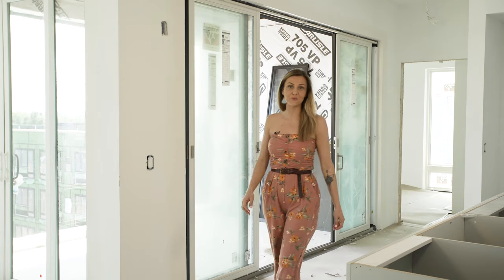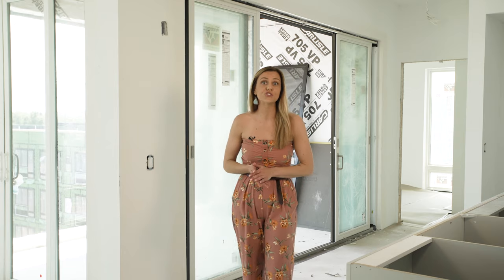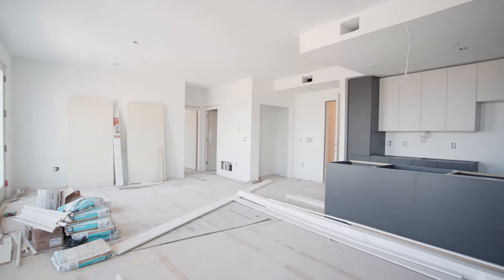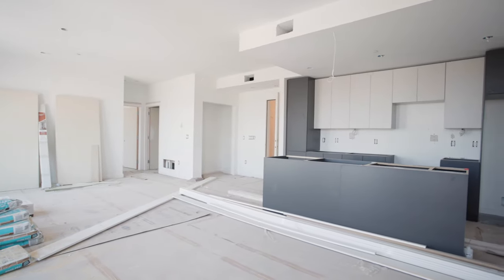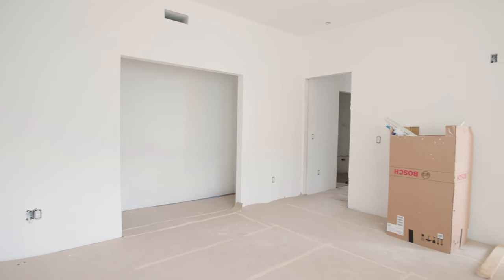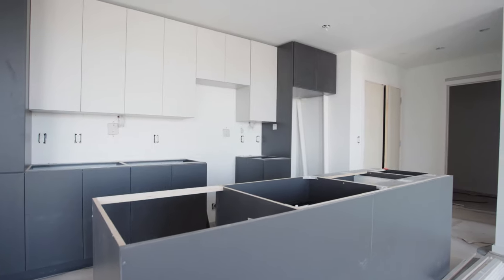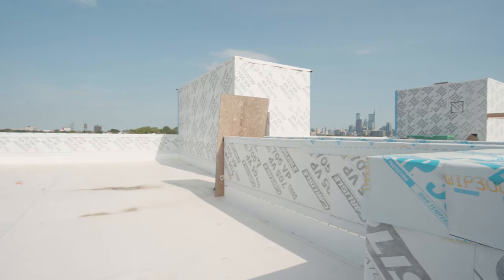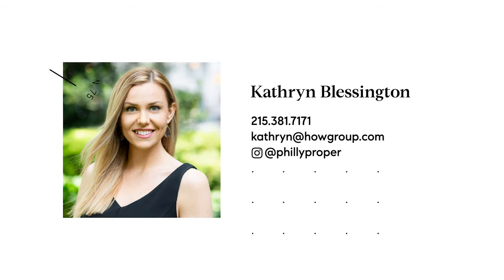First Look at Otto Brewerytown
Take a peak with Kathryn at the Otto Brewerytown Condos at 31st and Jefferson. Grand Opening July 18th at 5pm